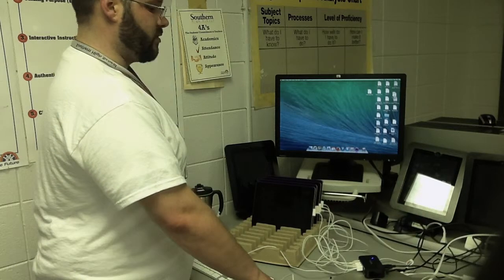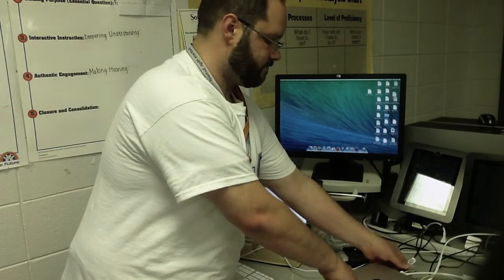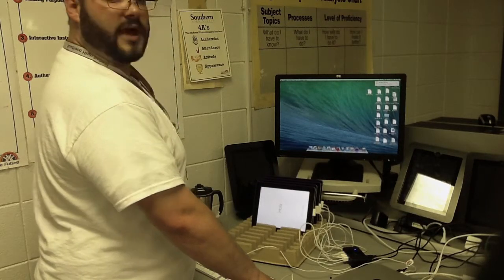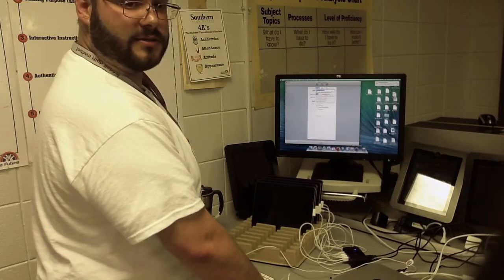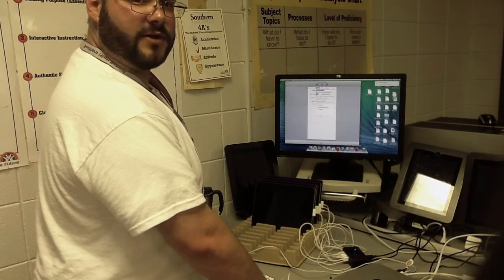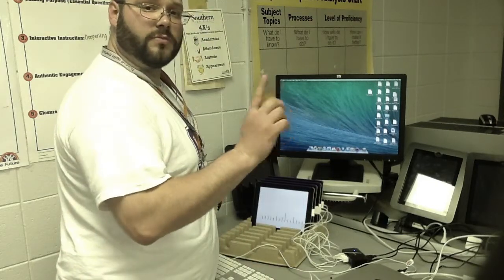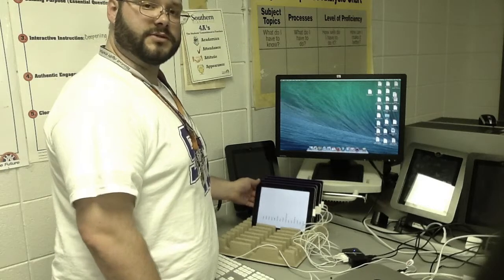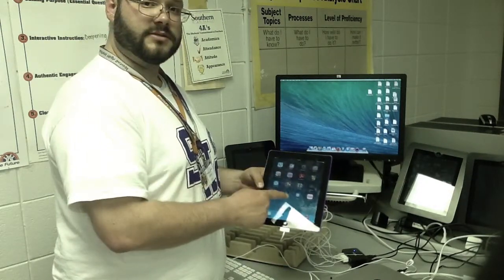Apple configurator setup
This video is about Apple configurator setup